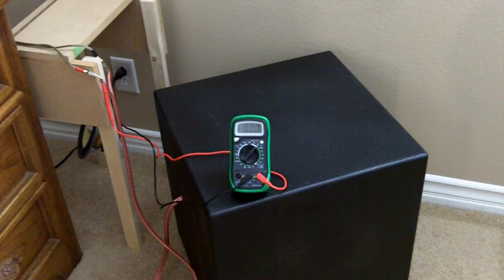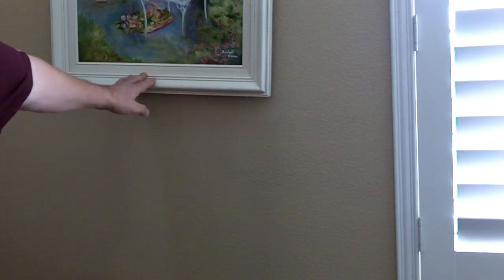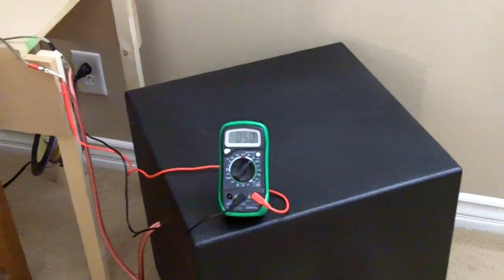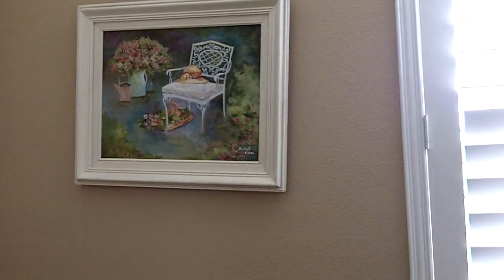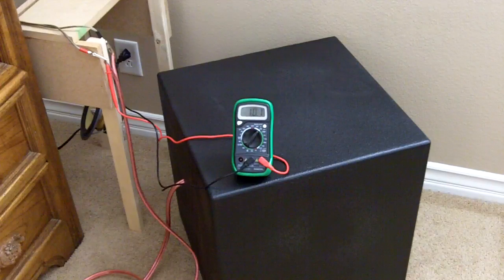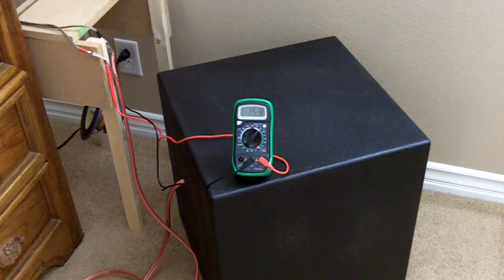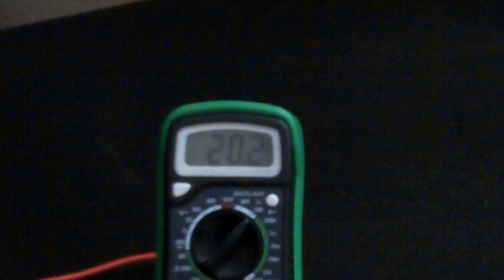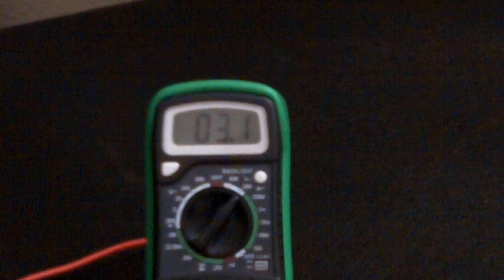Bill Fitzmaurice designed Tuba 18 folded horn subwoofer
This is a Bill Fitzmaurice designed folded horn subwoofer built by me and you can find plans to this and many others at billfitzmaurice.com.

The box is 18"x18"x19" and is the smallest of the subwoofer designs loaded with a Tang-Band 740p 8" driver sourced from parts express.

The extreme effieciency, quality and quantity of output from this box is nothing short of amazing! by the time the sound exits the 7 foot long folded horn path you will literally be blown away! all other designs take a back seat and you will be hooked, if you cannot or are not willing to build one yourself then contact one of the authorized builders listed on the website to let them do it for you.

Remember this is the smallest of the designs and you can use this for music (this one is going in the trunk of my son's car) home theater and larger ones for DJ or Live sound PA